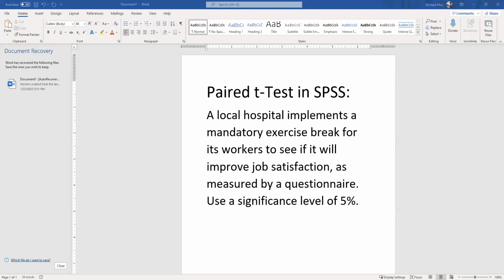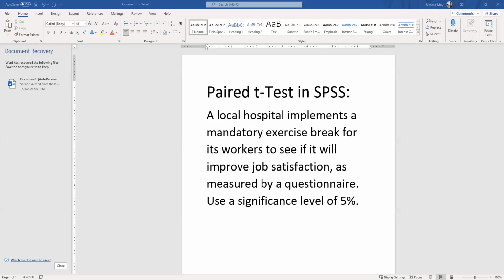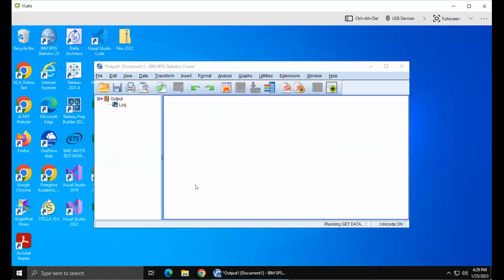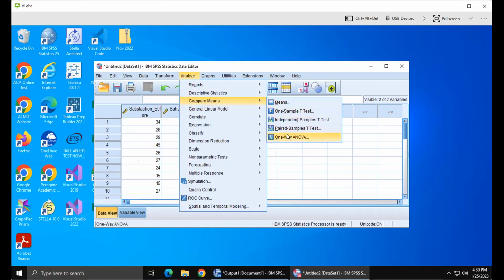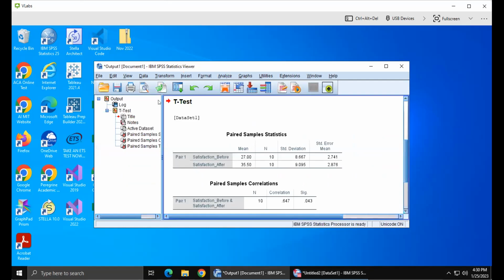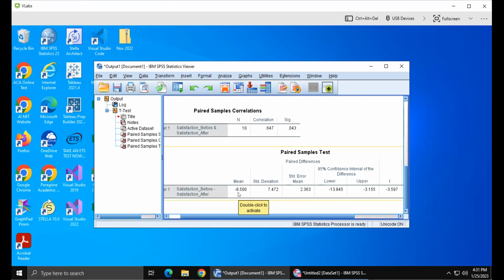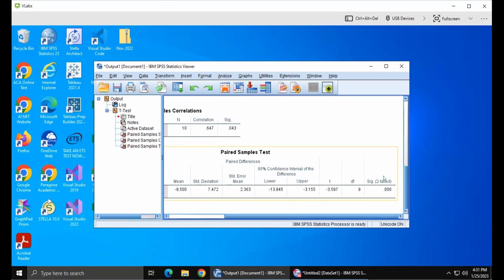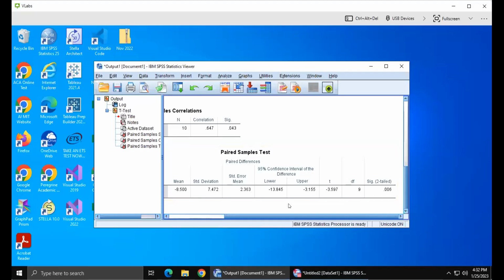Paired t-Test in SPSS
This video gives a brief introduction to paired t-tests in SPSS.